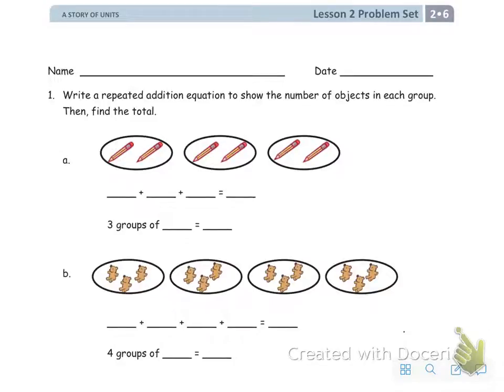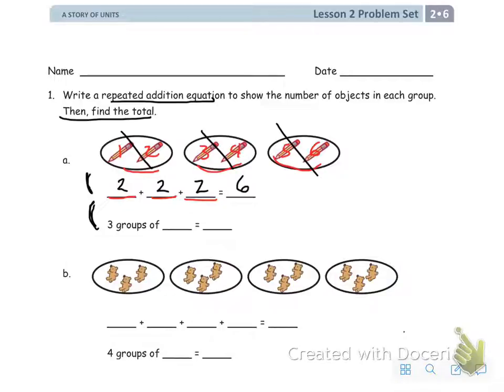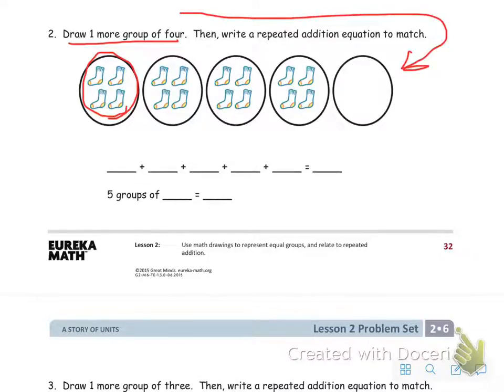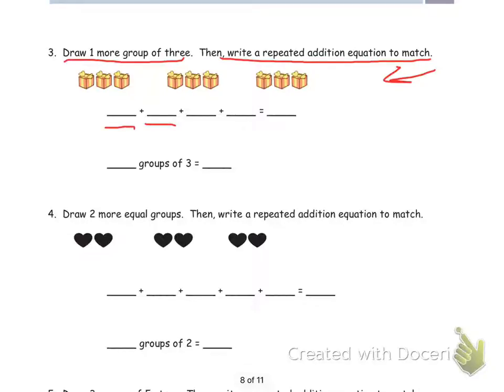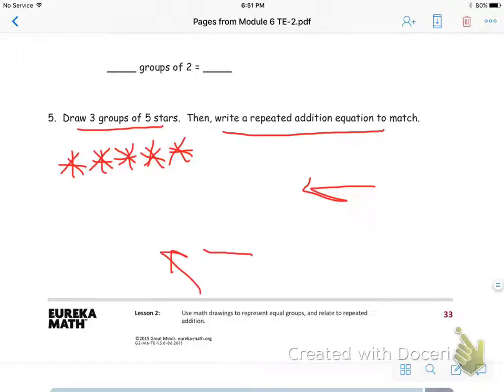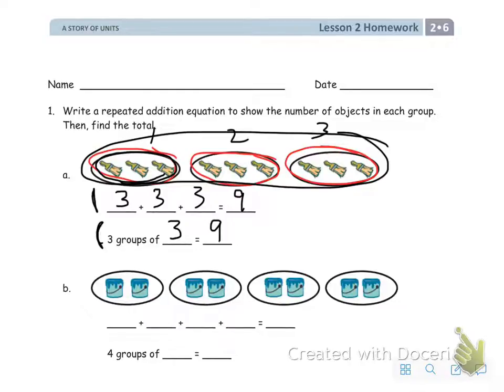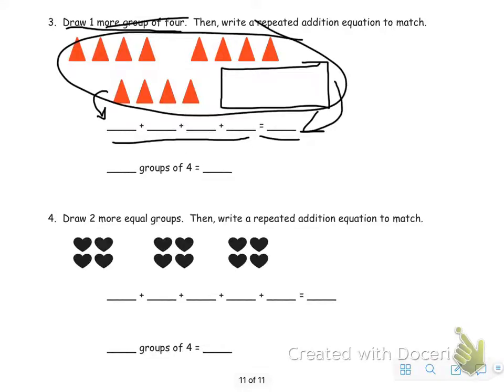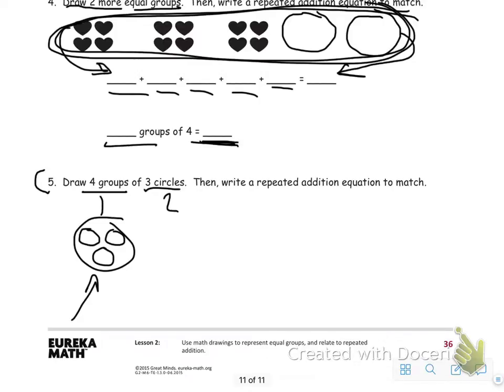Eureka Module 6 Lesson 2